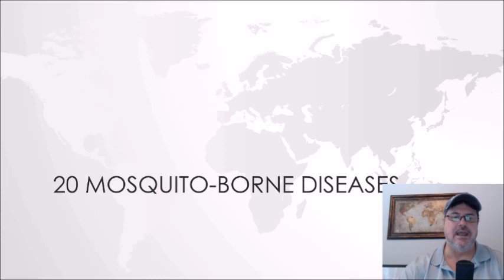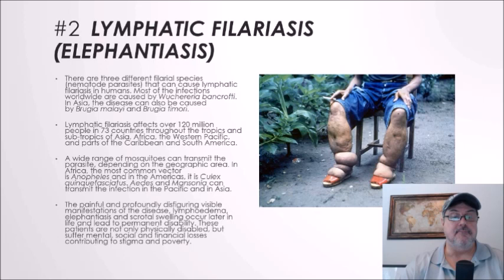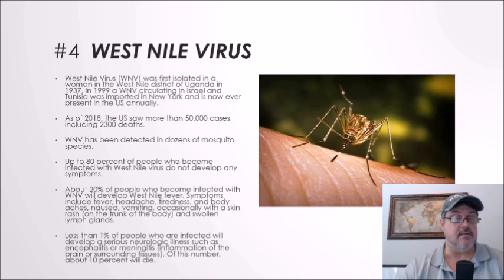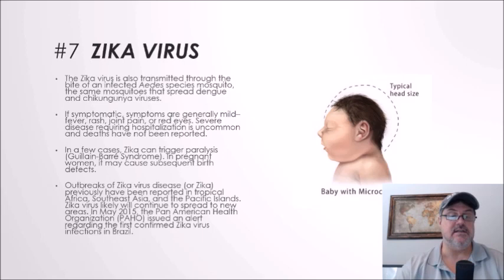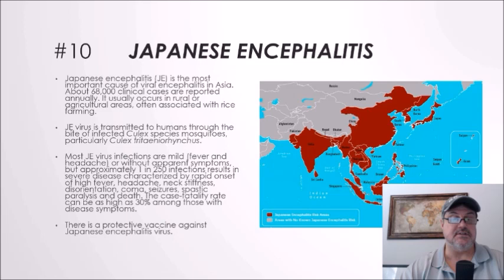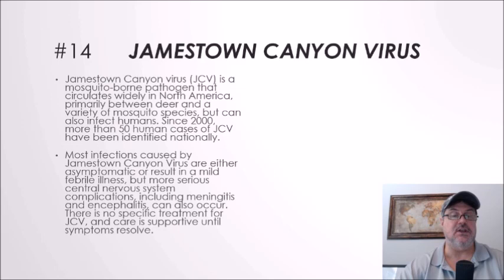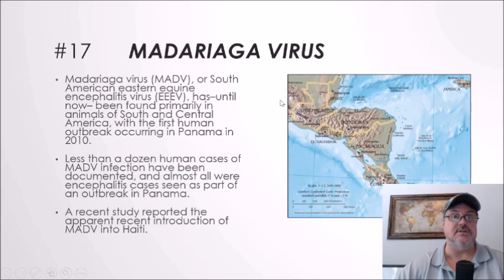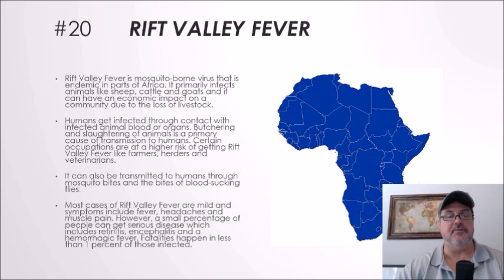20 Mosquito-borne diseases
In this video, I do a review of 20 common and not-so-common mosquito-borne diseases.

The Mosquito: A Human History of Our Deadliest Predator